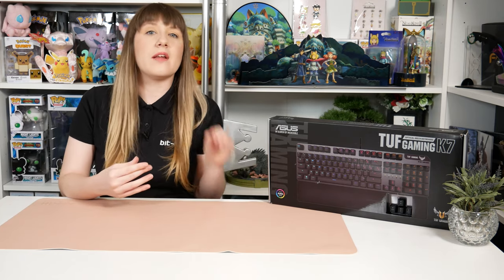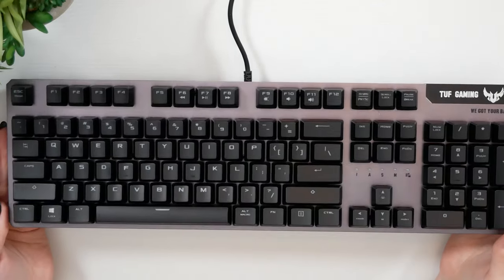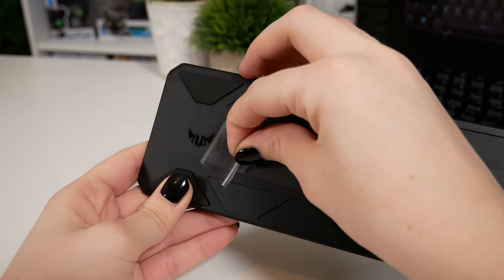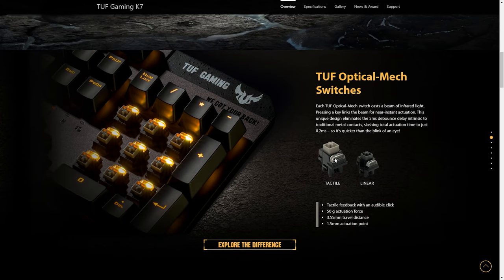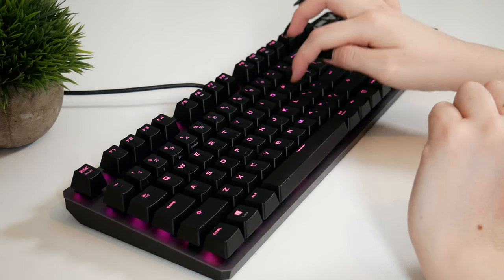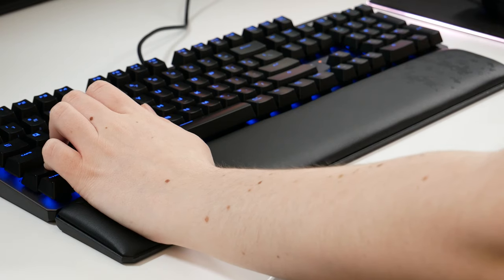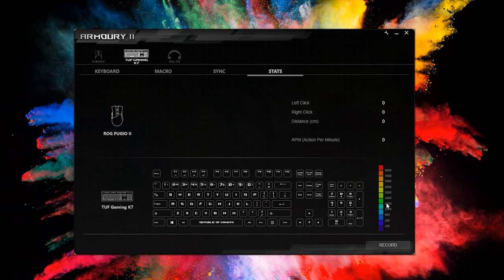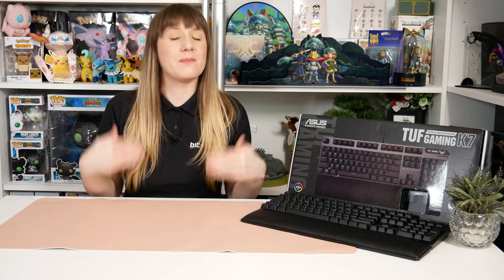ASUS TUF Gaming K7 Keyboard Review | bit-tech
Mel looks at the ASUS TUF Gaming K7 Keyboard to see if its any good and whether or not you should check it out!